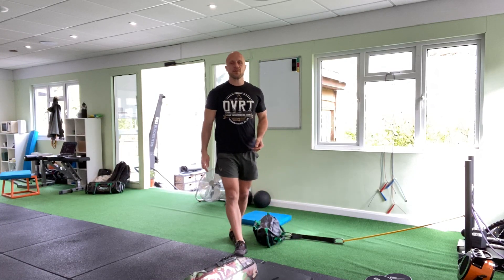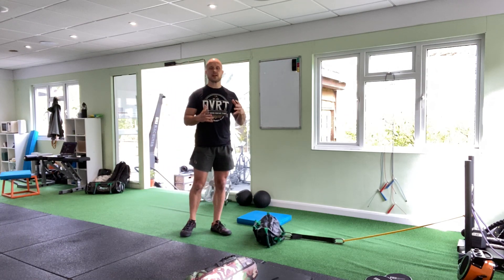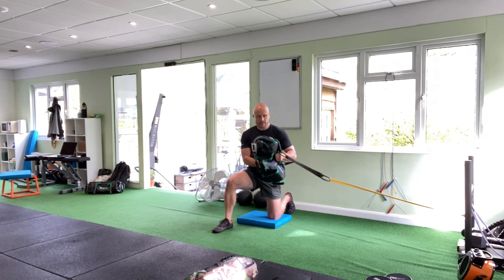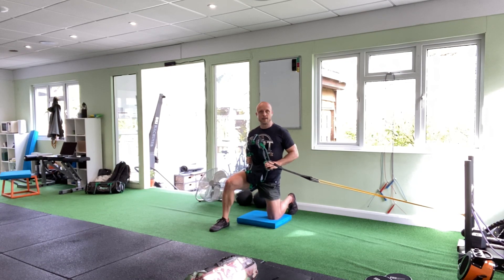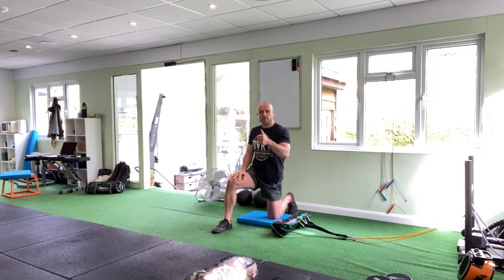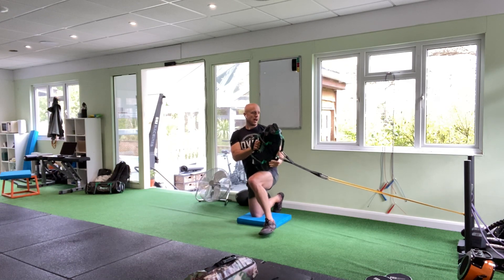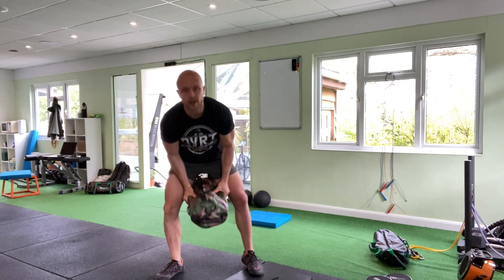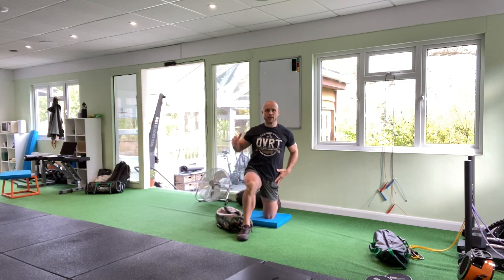Half Kneeling Arc Press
👀 Have A Look At Our Online Shop via the Bio for Downloadable Programs & Ultimate Sandbags in the UK 🇬🇧

Where Do I Start w DVRT pt2.